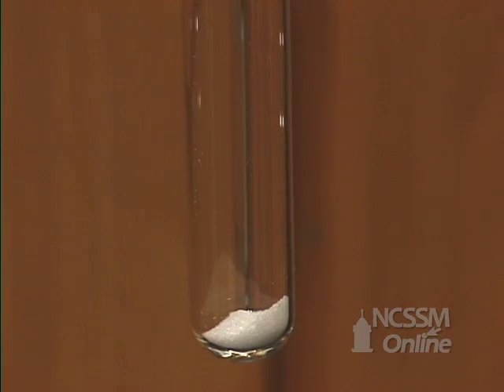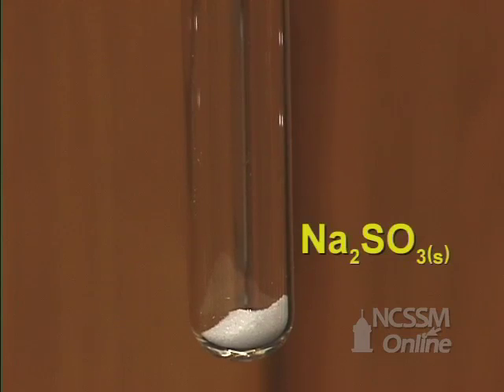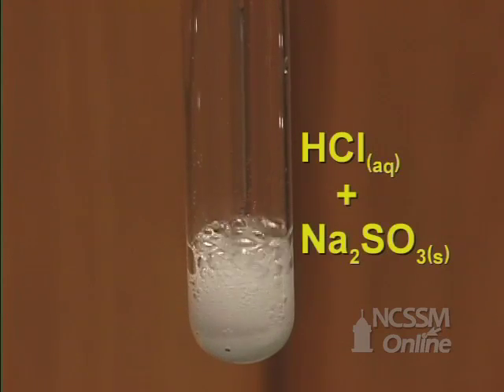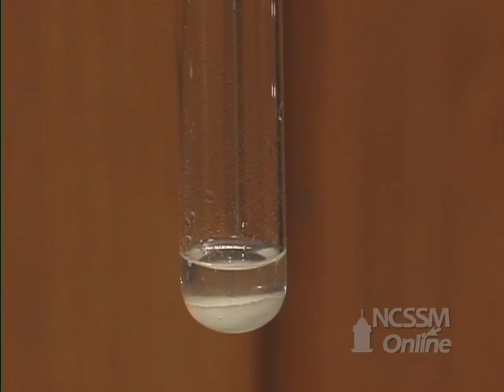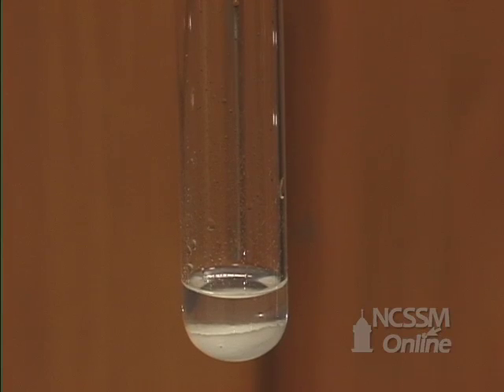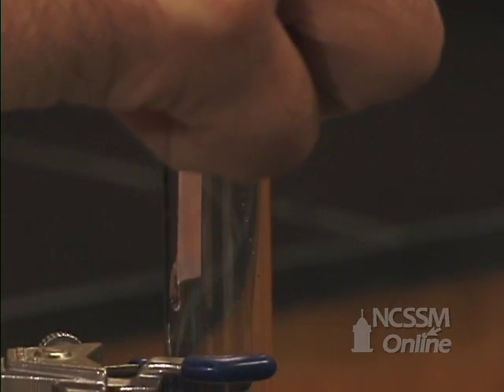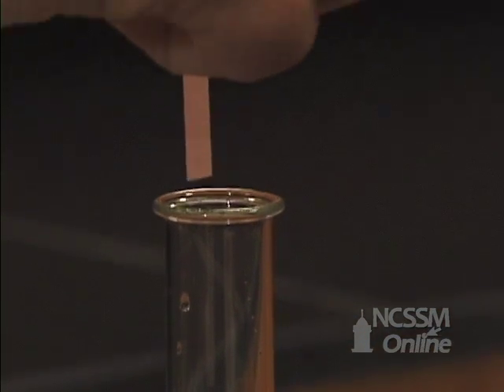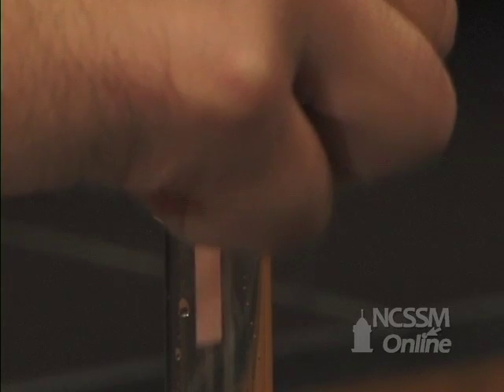Double Displacement Sodium Sulfite and HCl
Part of NCSSM CORE collection: This video shows the double displacement reaction of Na2SO3 and HCl.